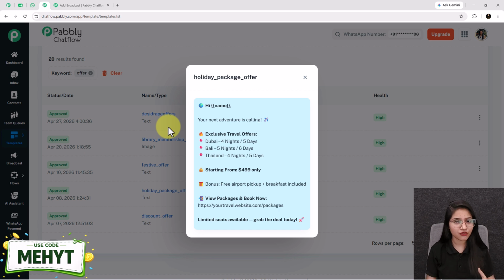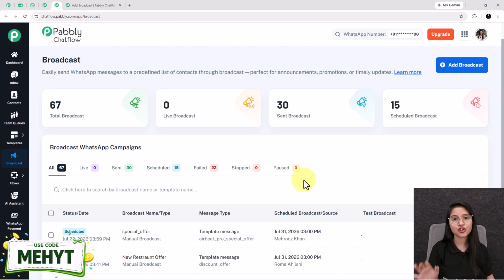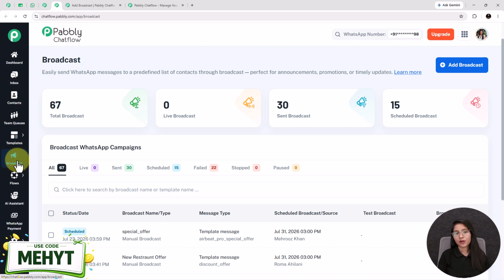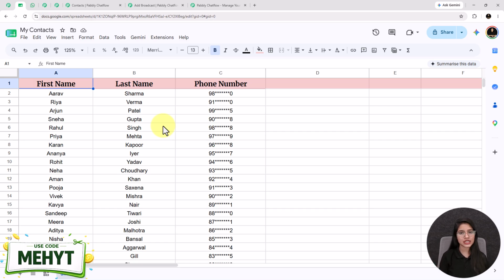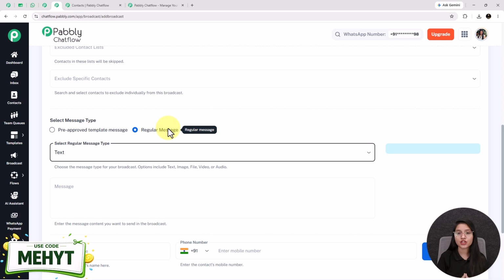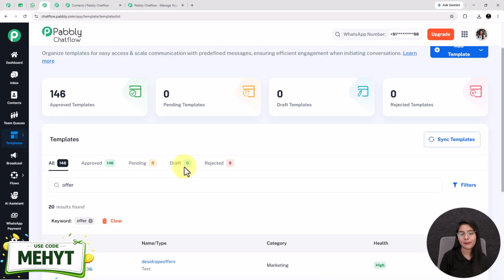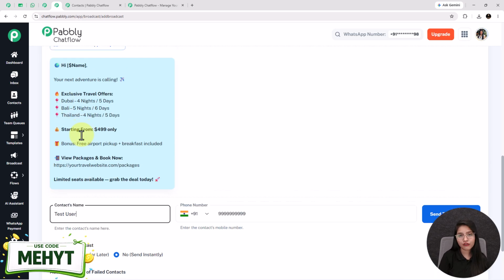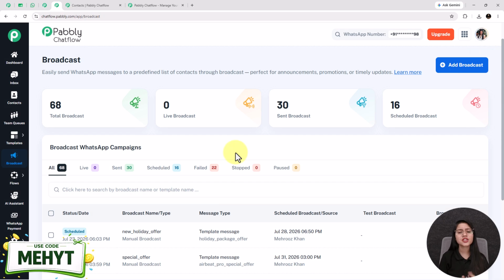Send WhatsApp Offers to Thousands of Customers in One Click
this tutorial shows how to send WhatsApp offers to thousands of customers in one click without any coding. it is beginner friendly and perfect for businesses, ecommerce stores, retailers, marketers, agencies, restaurants, salons, and local businesses looking to scale their promotional campaigns.

you will learn how to upload your customer contact list, create personalized promotional messages, send bulk WhatsApp offers, share discount coupons, product launches, festive deals, and special announcements, schedule campaigns, and automate follow-up messages. this helps save time, increase customer engagement, boost sales, and eliminate repetitive manual messaging.

by using the right WhatsApp Broadcast automation, businesses can streamline marketing campaigns, reach thousands of customers instantly, improve conversion rates, increase repeat purchases, and grow revenue with a completely no-code workflow using Pabbly Chatflow.

🎯 Use Case:  A business with a large opted-in customer list creates one WhatsApp campaign containing a discount, festival deal, flash sale, or special offer and sends it to the selected audience at scale. This eliminates sending promotional messages individually and helps the business reach many customers through a single campaign.